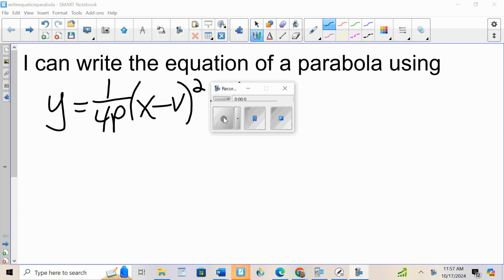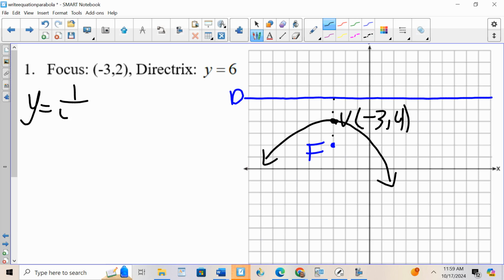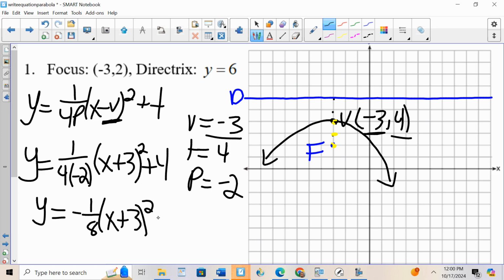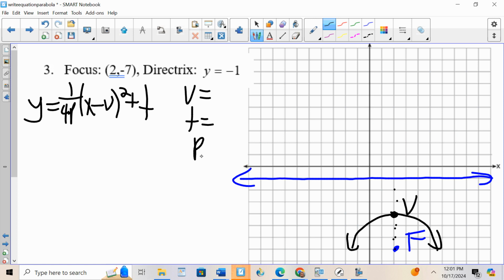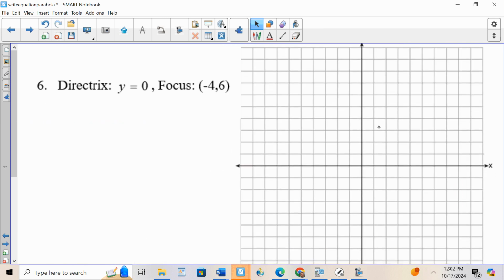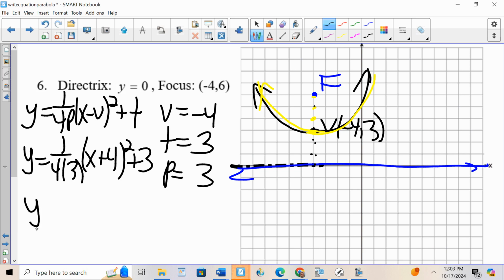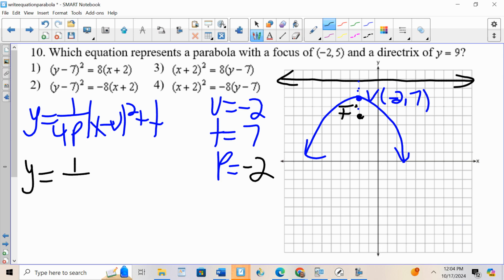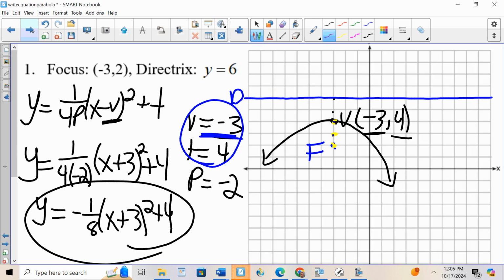Writing Equation of a Parabola (Focus/Directrix)